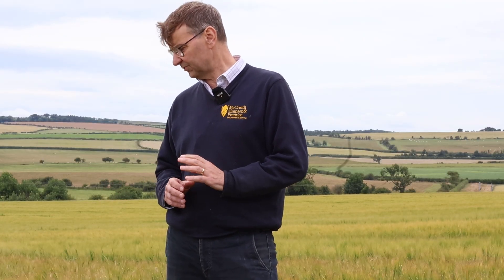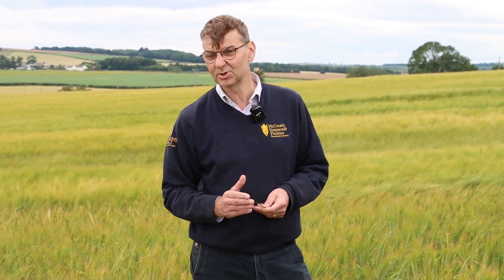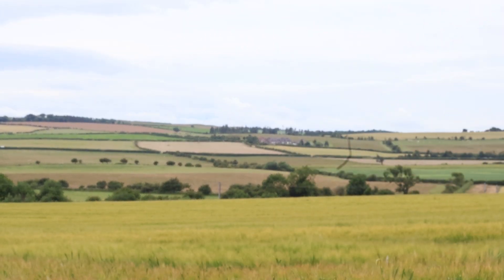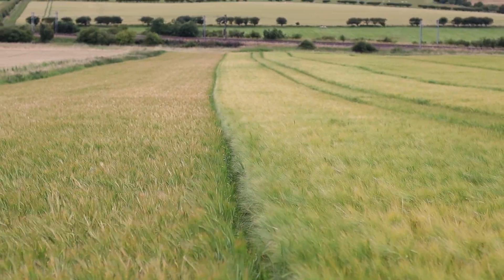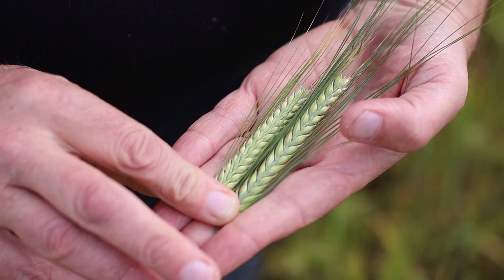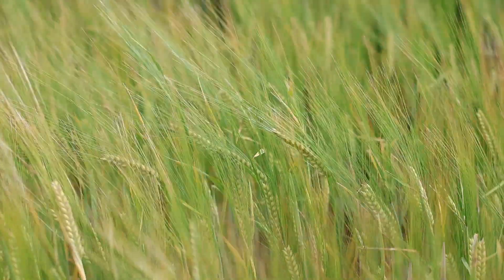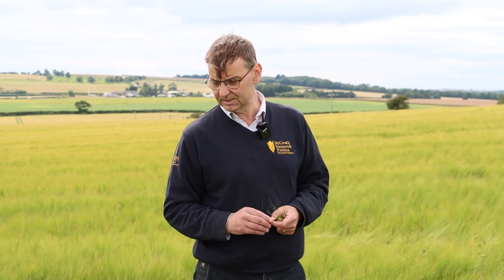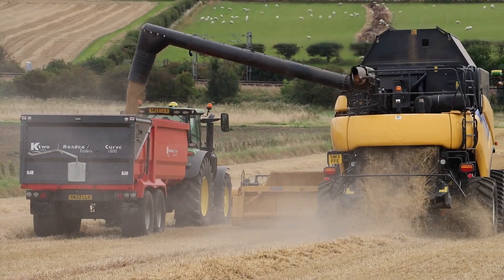How LATE Will We Be HARVESTING?? | Spring Barley 2024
In the fourth update from our spring barley variety trials site of the 2024 growing season, Agrochemical & Technical Director David Cairns dives into the differences in maturity and yield between Golden Promise, Diablo, and Laureate, highlighting his happiness with how the varieties are looking.

David also briefly discusses the 2024 winter barley harvest, which has seen high screenings and yields being lower than average due to the recent weather patterns we have experienced; however, he is optimistic that there is time for this to improve.

If you have any questions, don’t hesitate to get in touch with us via the comments section below.

• 'Like' us on Facebook – / simpsonsmalt

Simpsons Malt is one of the largest independent, family-owned malting companies in the world with the capacity to produce around 300,000 tonnes of malt per year at its two malting sites.
The company’s passion is a focus on making malts with taste, flavour and consistently high quality with the world’s best brewers and distillers in mind, helping them to craft the finest beers and whiskies.

From grain to glass, the company’s distilling malts are fully traceable, produced from two-row barley procured by agricultural merchanting division McCreath Simpson & Prentice (MSP).
After more than 160 years, Simpsons Malt continues to invest in state-of-the-art equipment at its two malting sites in Berwick-upon-Tweed, Northumberland and Tivetshall St Margaret, Norfolk, with this constant innovation and drive to improve processes ensuring the consistent production of malts with character.